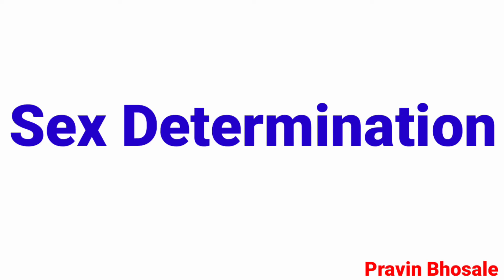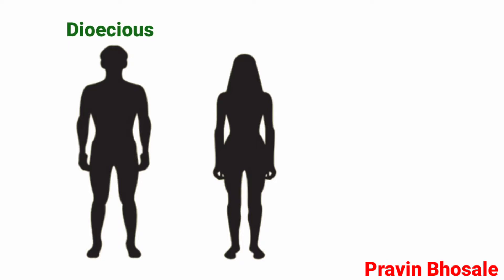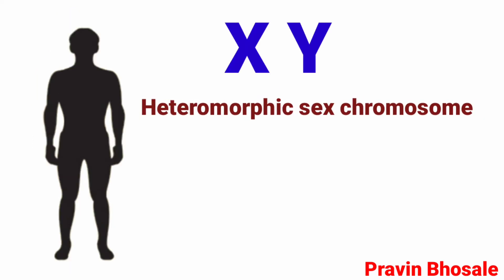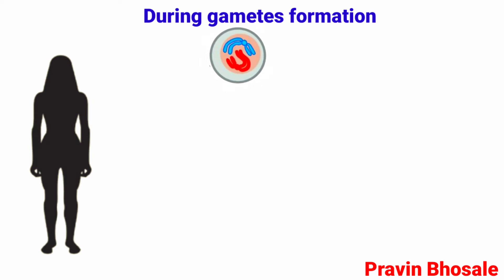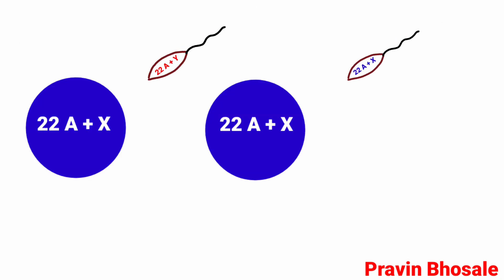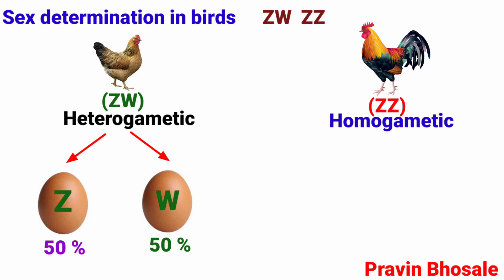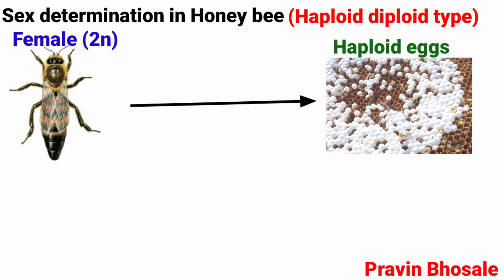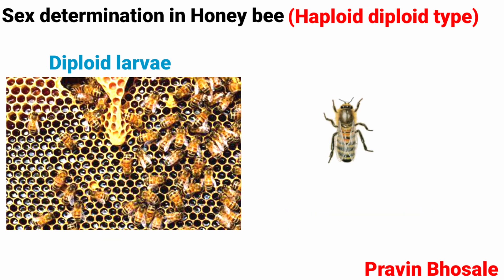Sex determination in Human beings, Birds and Honey bee | Pravin Bhosale